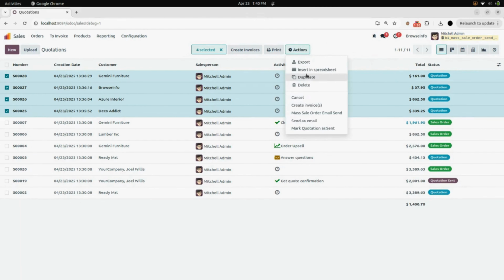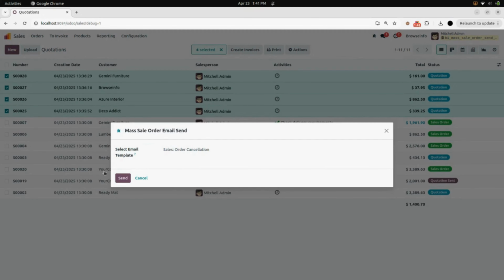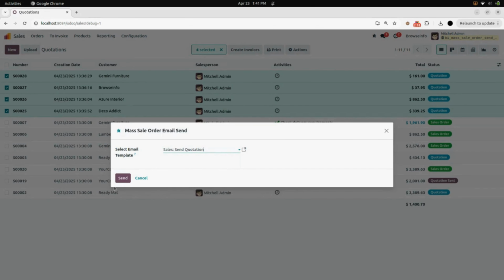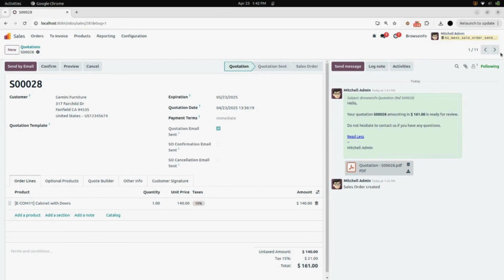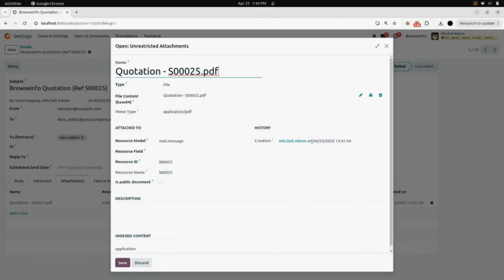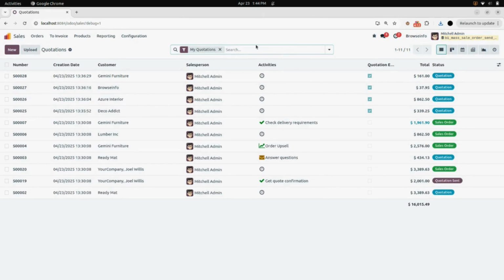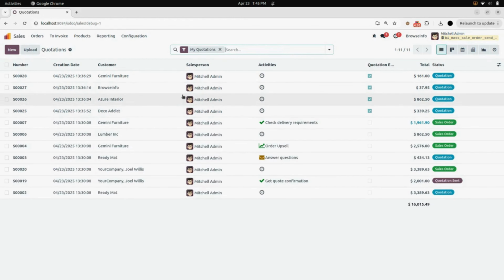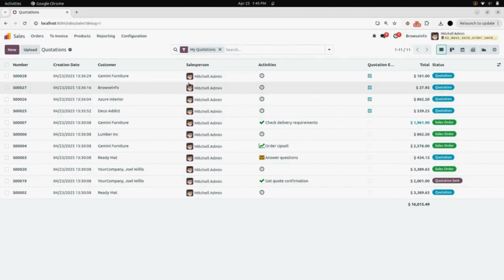How to Send Mass Sale Orders to Customers in Odoo | Mass Sale Order Send By Email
This Odoo app helps to send a mass mail of sales orders to customers with Sale Order report(pdf) as attachment. It adds the ability to select an email template within the wizard for more customizable communication. This Odoo apps also provide feature to easily filter Sales Order which are sent using email or which need to be sent.

Feature of This Odoo Apps :
- Mass Sale Order Email Send
- Warning/Validation

3. Mass Invoices/Sales Order/Purchase order Send by Email